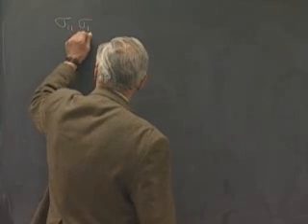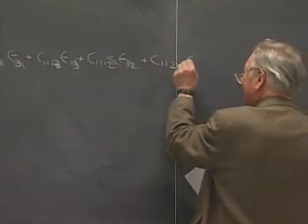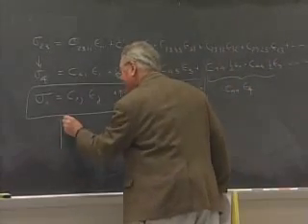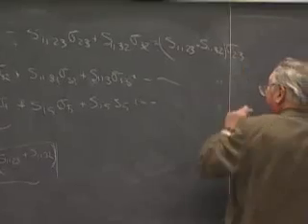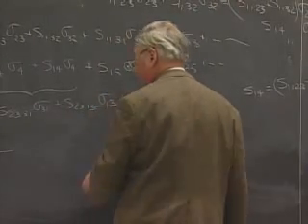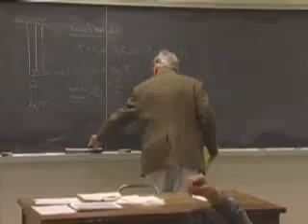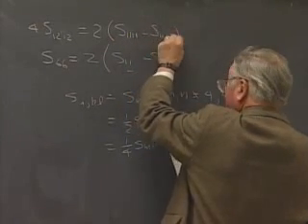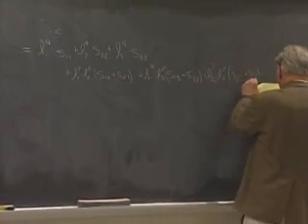MIT 3.60 | Lec 26: Symmetry, Structure, Tensor Properties of Materials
4th Rank Tensor Properties